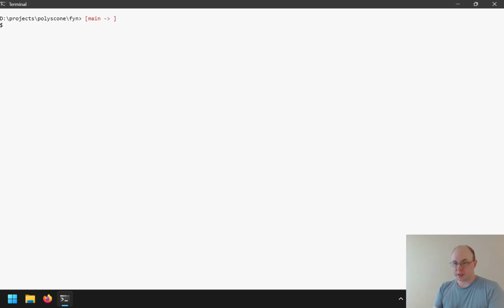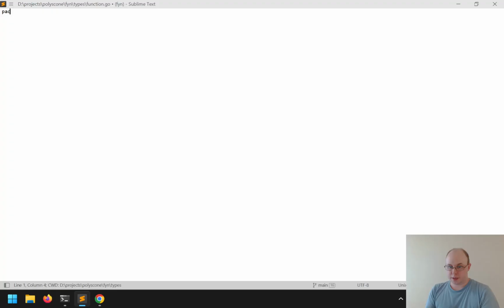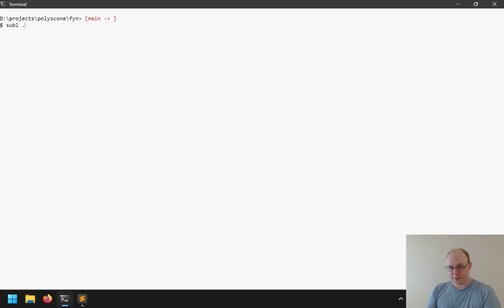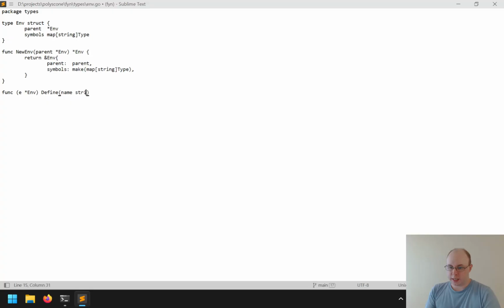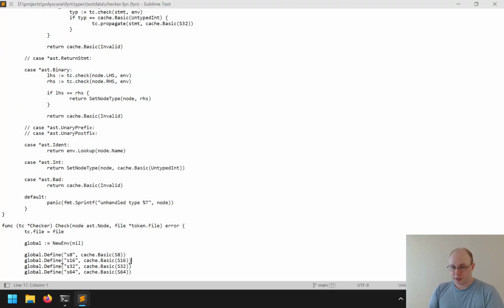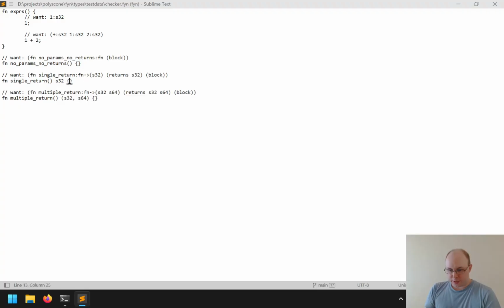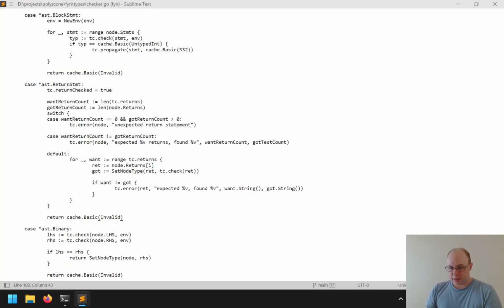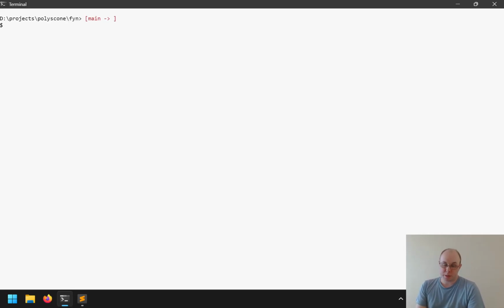Type-Checking Return Statements | Compiler From Scratch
Add function types and lexical environments, resolve built-in type names, and validate return counts and expression types inside functions.

00:00:00 Planning function and return checking
00:01:12 Hashing function signatures for the type cache
00:03:19 Handling cache collisions and equality
00:04:00 Defining function types
00:05:45 Formatting function signatures
00:07:30 Comparing parameter and return lists
00:08:30 Adding function-type test expectations
00:10:00 Printing types on function identifiers
00:11:42 Assigning types to function declarations
00:13:30 Creating lexical environments
00:15:34 Resolving identifiers in nested scopes
00:17:58 Registering built-in integer types
00:19:16 Tracking the current function returns
00:21:16 Diagnosing missing return statements
00:23:40 Updating return fixtures
00:24:38 Checking return-statement expressions
00:26:00 Validating return counts
00:27:30 Reporting return-type mismatches
00:29:48 Converting untyped integers by context
00:31:44 Testing unexpected return values